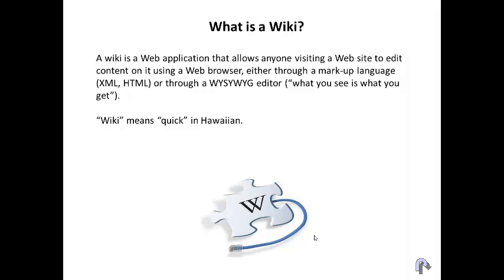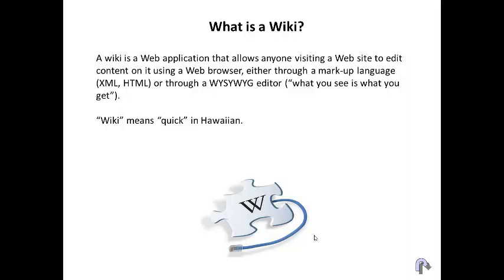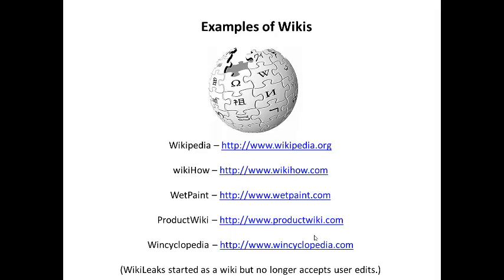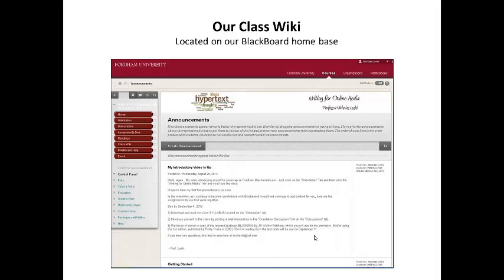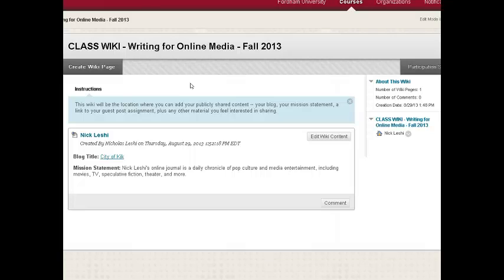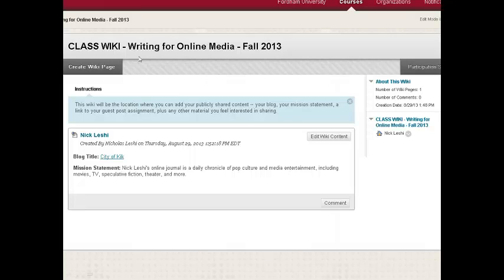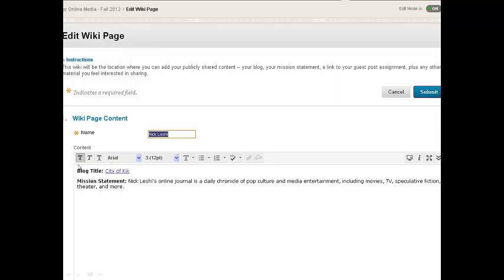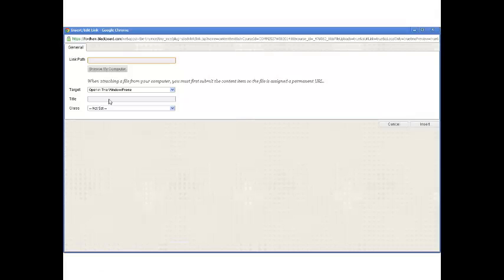A quick guide on how to use our class wiki